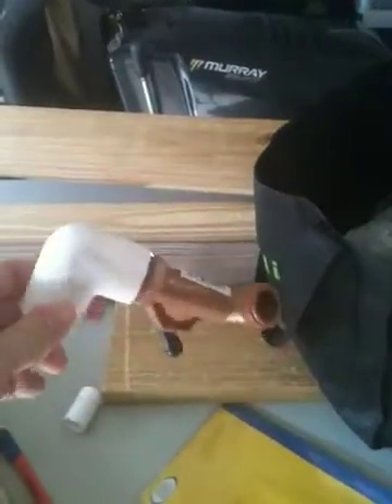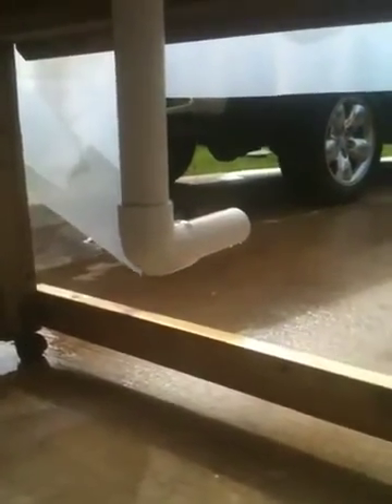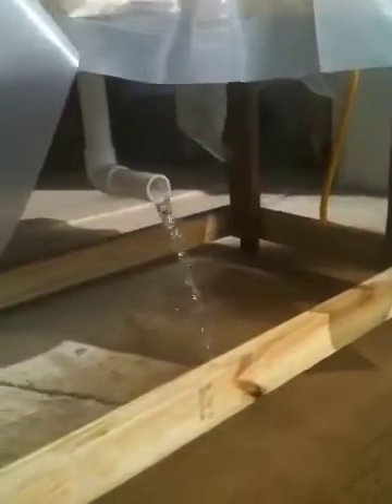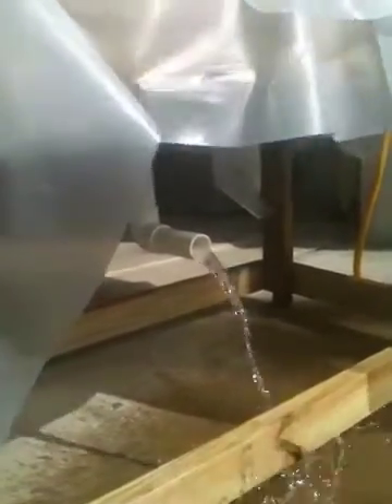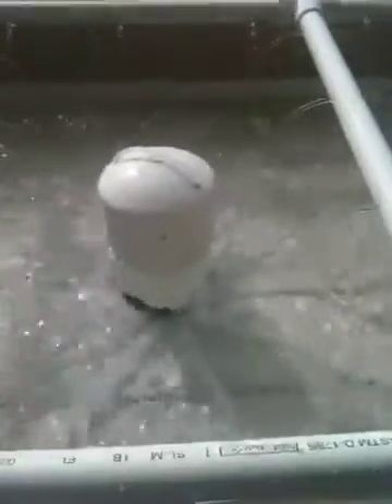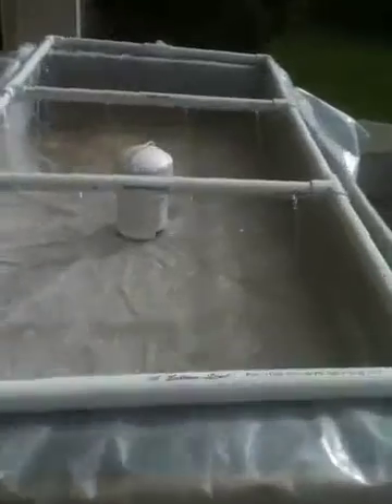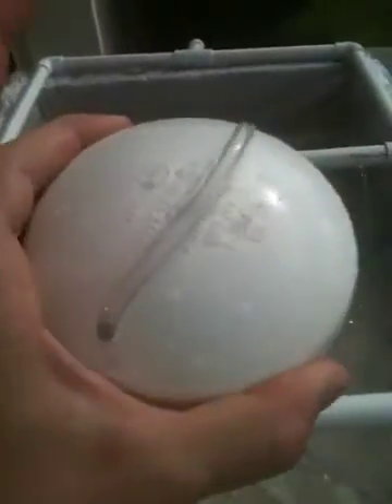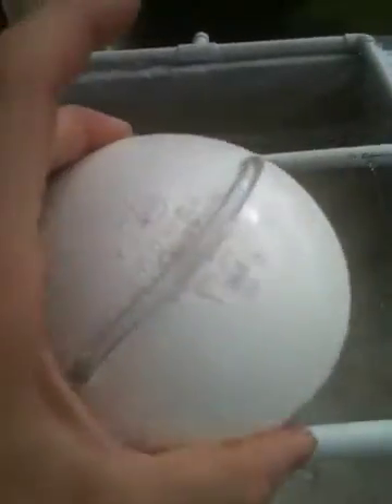DIY aquaponics-Bell siphon test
Finally got my 3 inch bell siphons to work. I thought it was a matter of sizing but really it was design. I had the physics all wrong. My stand pipe at the bottom was straight which was probably causing the siphon to not work properly. The bed fills in a few minutes and drains in 1 minute. Ratios are not perfect or anything but it's a start.